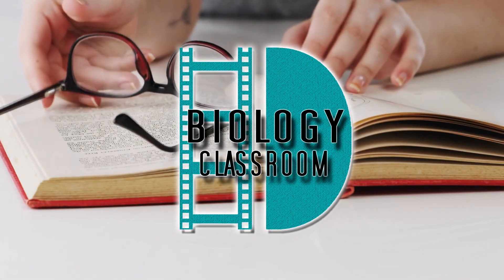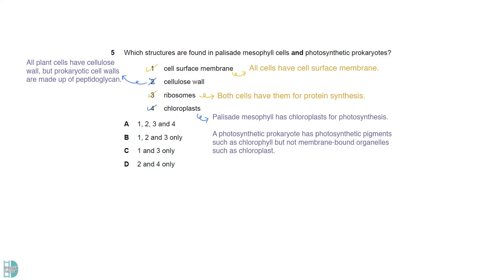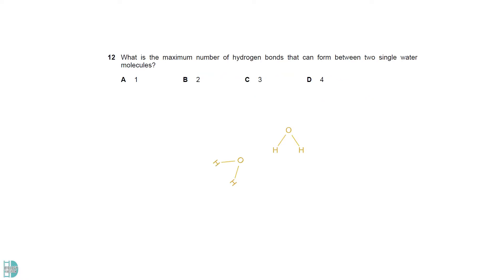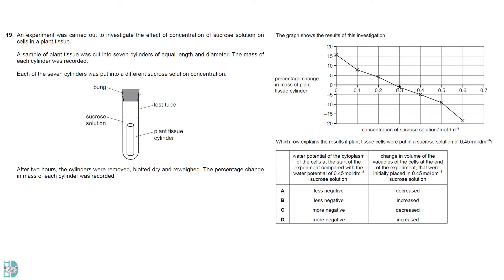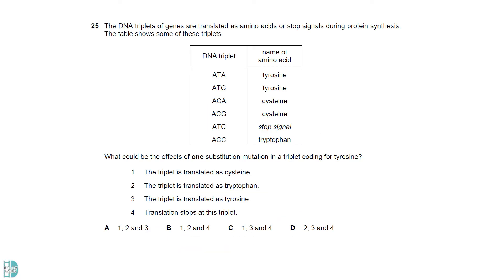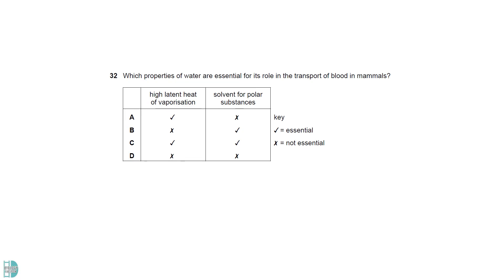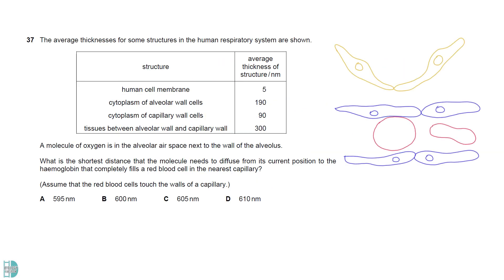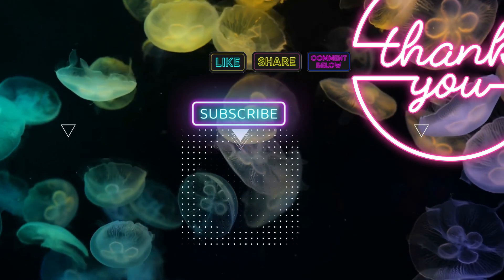A-Level Biology - PAPER 1 | May/June 2023 | Paper 12 | 9700/12/M/J/23 | EXPLAINED & SOLVED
Past paper discussion:
A LEVEL | PAPER 1 | May/June 2023 | Paper 12 |
9700/12/S23
9700/12/M/J//23